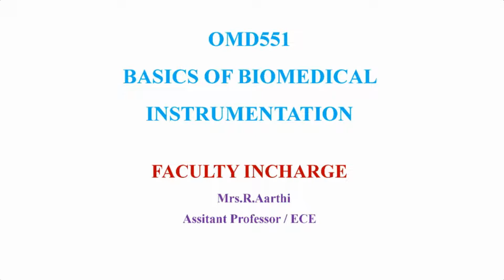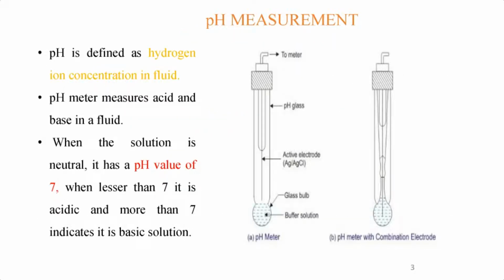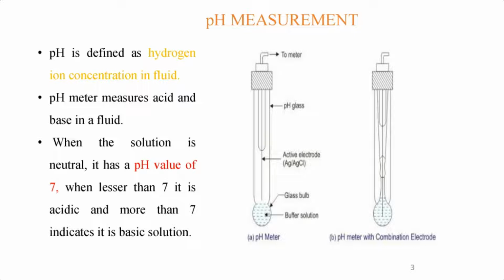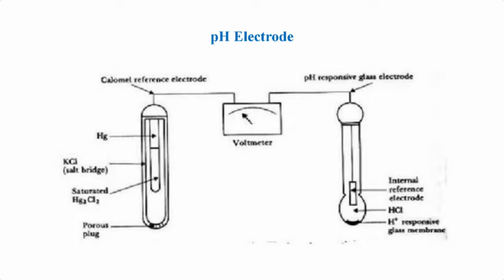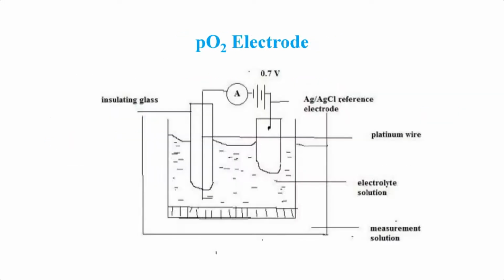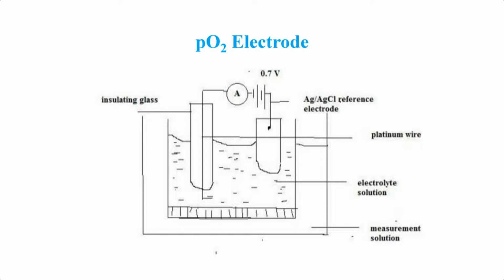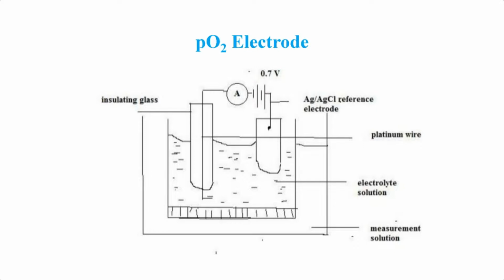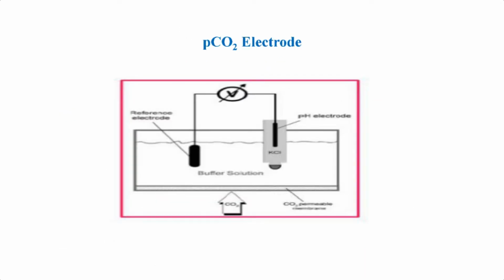Bio Chemical Measurements